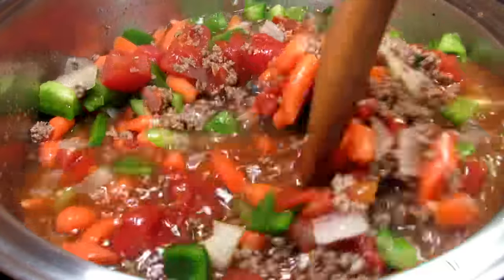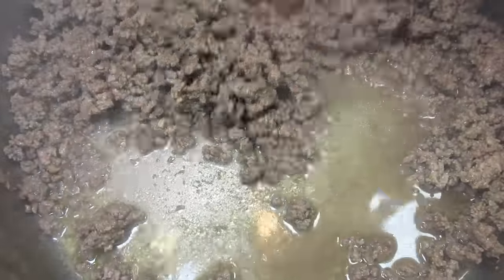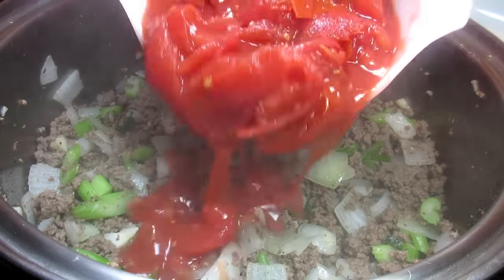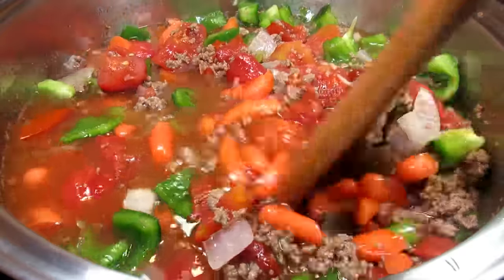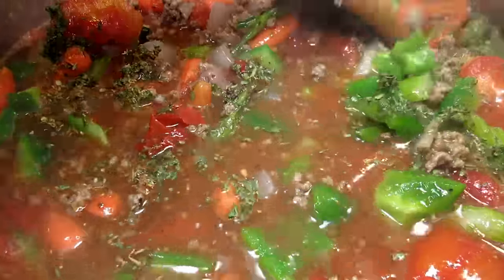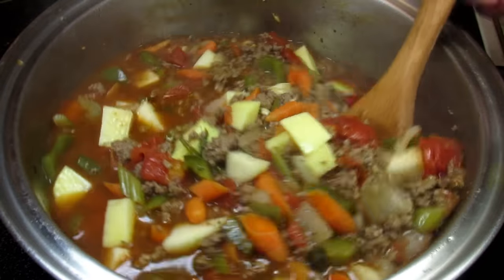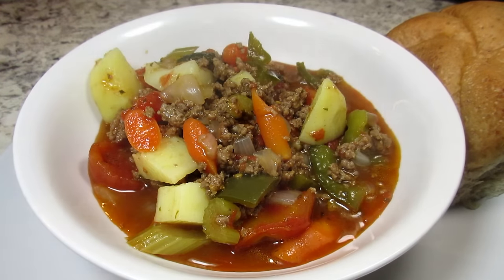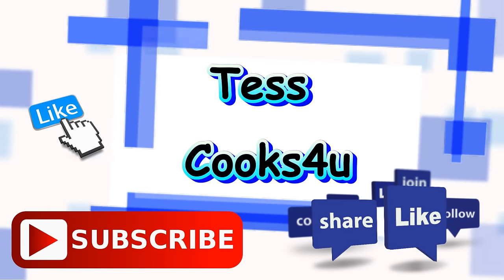How To Make Hamburger Soup ~ Easy One Pot Power Soup Recipe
This hamburger soup recipe is quick, easy and delicious especially on a cold winter night. A warming one pot meal using ground beef, lots of hearty vegetables with a rich beefy and tomato broth. Come
join me in my kitchen and learn how to make this yummy
hamburger soup. :)

How to Make Hamburger Soup - Easy One Pot Soup
INGREDIENTS:

1 - 1/2 pds ground beef
1 cup diced onion
1 cup diced celery
1 cup diced carrots
1 cup diced bell pepper
1 cup diced potatoes
1 - 28  ounce can chopped/diced/crushed tomatoes
1 tbsp. tomato paste
4 cups beef broth
1 tbsp. minced garlic
1 tbsp. parsley
1 tsp. oregano
pinch cayenne - optional

In a soup pan on med high add some olive oil and
ground beef. Cook and chop until no longer pink.
Drain off excess fat.

Add onions, celery, minced garlic and salt and
black pepper. Stir and cook for 2-3 minutes.
Add chopped tomatoes and juice, carrots, bell
pepper, tomato paste and broth.
Stir well to combine and then add parsley,
oregano and cayenne.
Stir and bring up to a simmer, cover and cook for
15 minutes.

Add diced potatoes and check for seasonings.
Cover and cook for 20-30 minutes or until the
potatoes are fork tender.

Serving tonite with a dinner roll.

5 Gallon Stainless Steel Stock Pot with Lid

I use these green vegetable containers.
They help prolong the life of your vegetables.

Mountain Woods Wooden Utensil Set